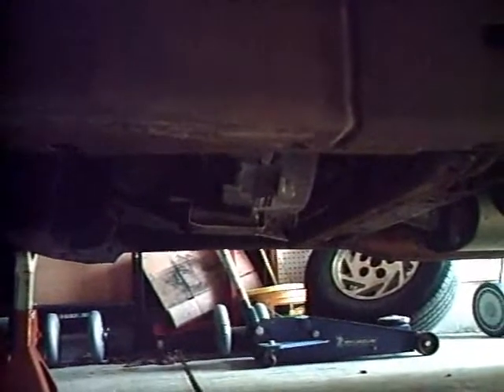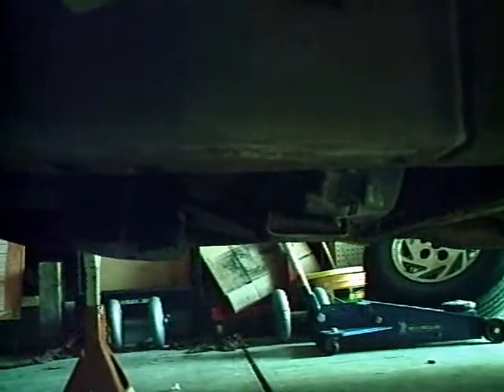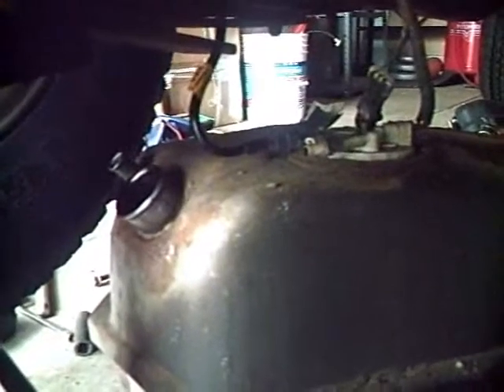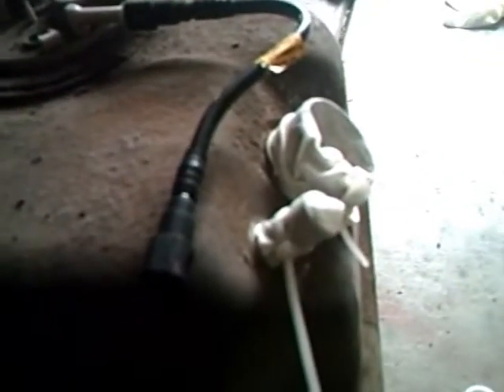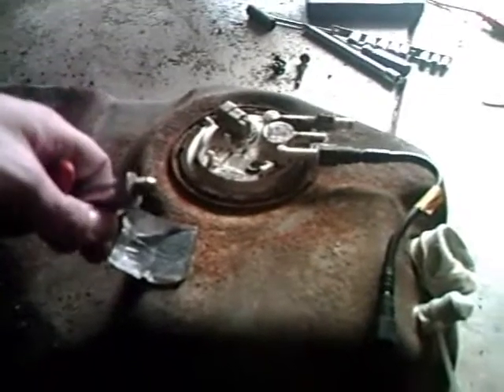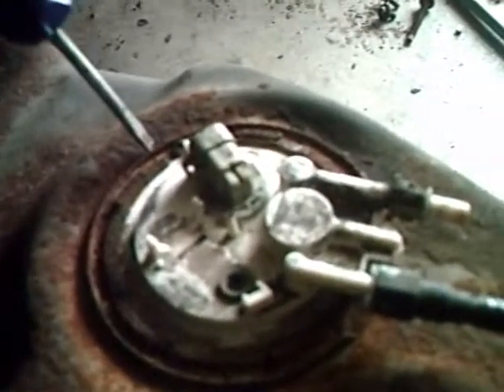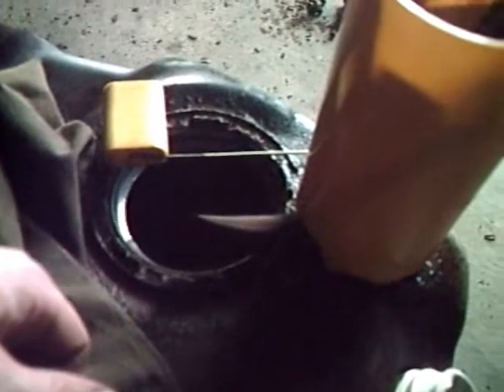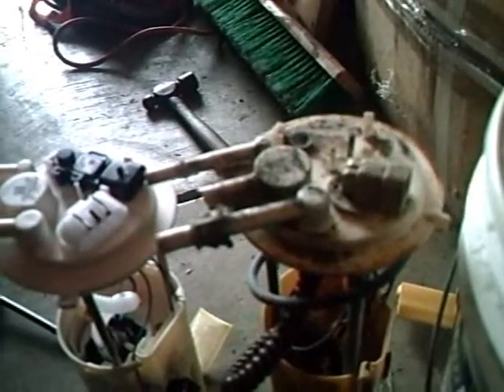Bravada no start pt2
Continue working on Bravada.  Checked to see if fuel pump worked.  This is one of those times you usually would hear "your job sucks."